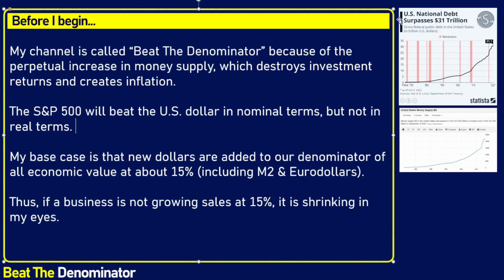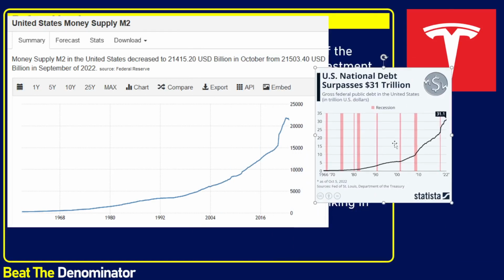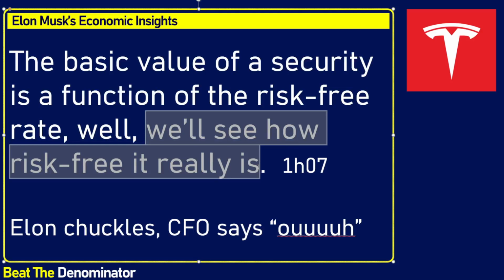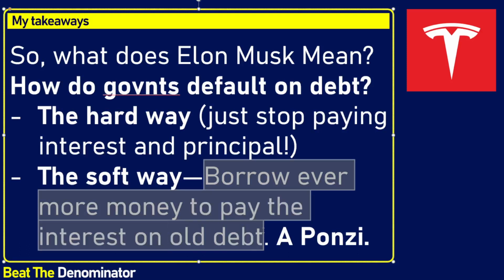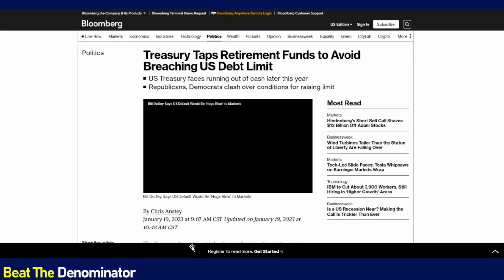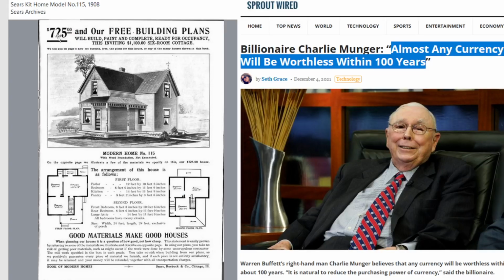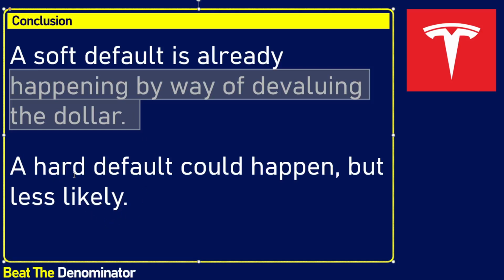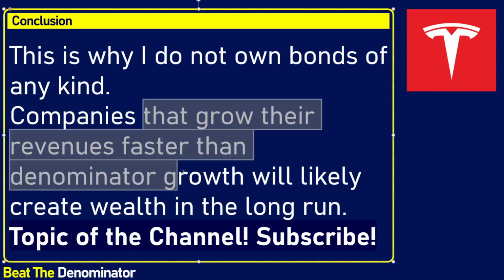Elon Musk Criticizes T-bills in Tesla's Earnings Call: "We'll See How Risk-Free It Really Is"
0:00 How money supply growth decreases the return of most investments
01:20 If a business is not growing sales at 15% per year minimum, it is shriking.
2:07 The U.S. has been printing (i.e., expanding the money supply/money stock) for a very long time - Sears Home and Charlie Munger
03:35 Elon Musk's comment on treasuries and doubts "Risk-Free" rates
05:20 Let's unpack what elon means - What are the different ways you a government can default? Hard and soft.
07:19 Difference between nominal and real terms
08:22 Could a hard default on the U.S. treasuries happen? Let's look at a scary article (hint: what if retirement funds can't serve as a piggy bank a few years from now because they're out of money too?)
09:27 My personal favorite: the 1 Trillion Dollar Coin
11:32 My conclusion on the soft default
13:21 Don't own the denominator (dollars or bonds), own an asset quoted by the denominator (no investment advice!!!), and subscribe to the channel for coverage on these assets :)

In the latest Tesla earnings call, Elon Musk issued a barely hidden criticism of T-bills by casting doubt on them. Indeed, he said "We'll see how risk-free it really is" -- This is coming from someone who understands money at a very deep level and co-founded Paypal (let's not undermine that accomplishment). I believe Tesla and Elon Musk understand the state of the U.S. dollar and the issue with the assumption of a risk-free rate. In this video, I attempt to explain why there is "no such thing as a risk-free rate," even for T-bills, and why thinking in nominal terms is a downfall for all investors. Investors should think in real terms, and judge companies by whether they are able to beat the denominator growth (i.e., the growth of the U.S. dollar money stock). This is why the channel is named Beat The Denominator!